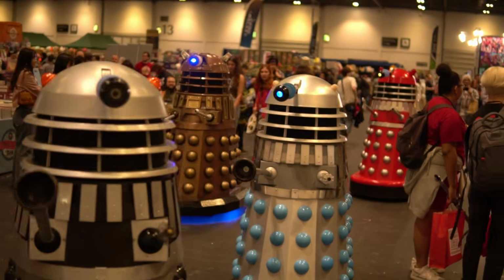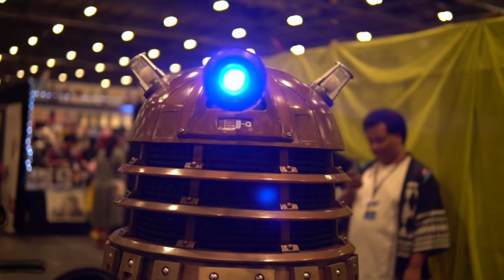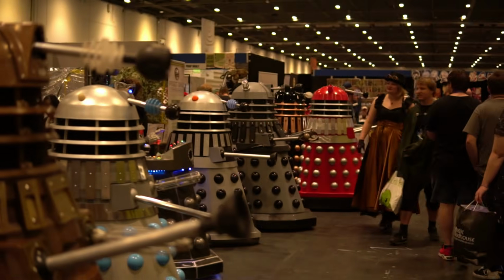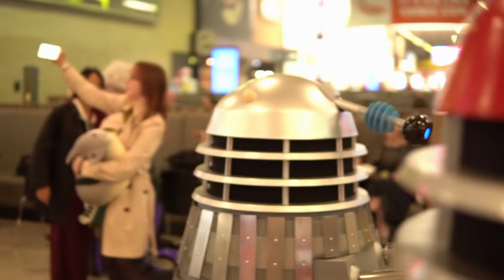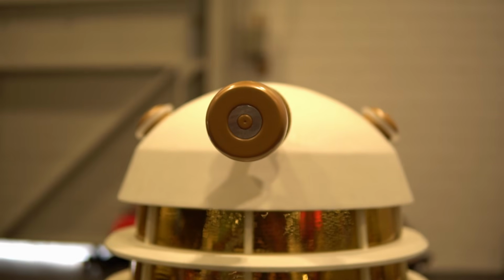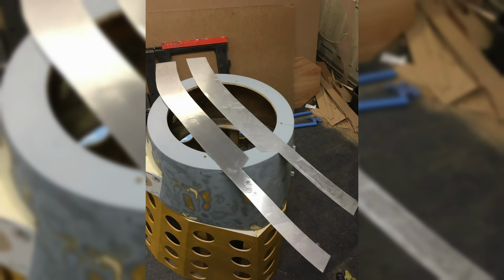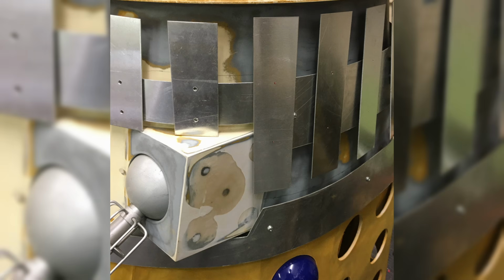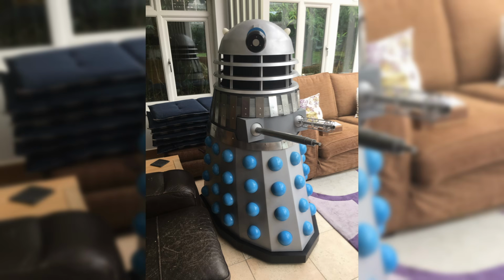The Dalek Invasion of Comic Con!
I interview Matthew Woodhouse about how he built Dalek Sigma, a life-size Dalek for cosplay at MCM London Comic Con!

Watch Matthew’s video for an in-depth guide on how to build a life-size, DIY Dalek prop!

Special thanks to Ellie Jolly, itzmrjoc, Dominic G. Martin, and all the others who took part in the brief interviews! Your cosplays were fantastic! If anyone else would like to be credited, don't hesitate reach out! And lastly, special thanks to the entire Project Dalek team, I literally couldn’t have done this without you! You were all so kind and supportive!

Socials:
- Matthew Woodhouse: who.collector
- Captain Jack Cosplayer: elliejolly_
- 10th Doctor Cosplayer: itzmrjoc
- 14th Doctor Cosplayer: dominusoftime

Credits:
- Directed, Produced, and Edited by Tim Golton
- Doctor Who Theme Remix by Tim Golton
(Original composition by Ron Grainer, realised by Delia Derbyshire, and produced by the BBC Radiophonic Workshop)

Watch with Subtitles in 8 Languages:
Turn on subtitles and watch the video with translations in:
- English subtitles
- Français (French subtitles)
- Italiano (Italian subtitles)
- Deutsch (German subtitles)
- Español (Spanish subtitles)
- Русский (Russian subtitles)
- 简体中文 (Chinese Simplified subtitles)
- 日本語 (Japanese subtitles)

Timestamps:
00:00 Introduction
1:27 Interview
4:26 Dalek Sigma Chaos
5:29 Doctor Who's Legacy